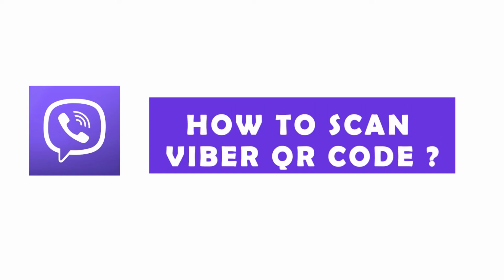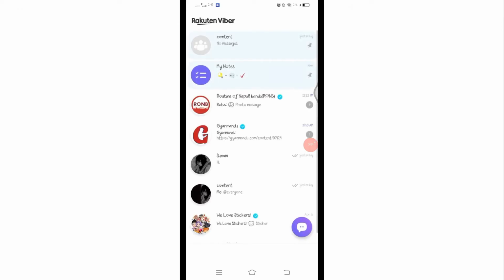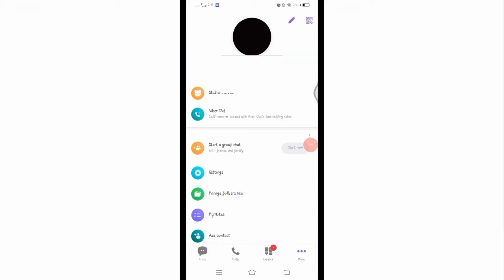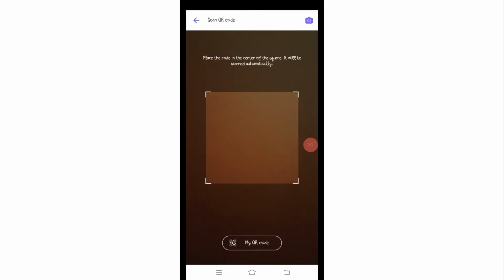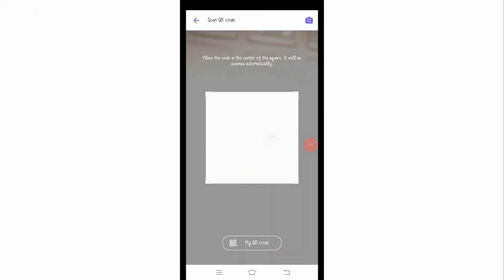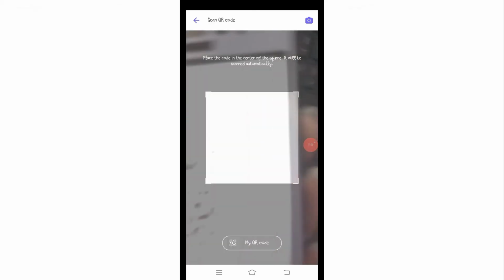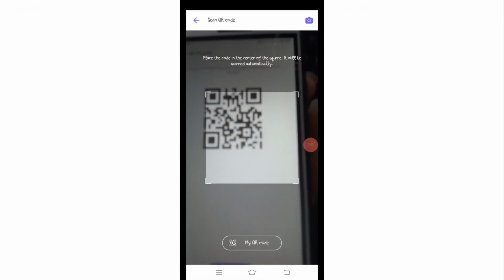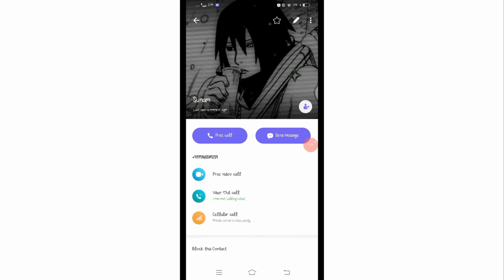How to Scan Viber QR Code 2024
Learn how to scan a Viber QR code to quickly add contacts or join groups. This video tutorial will demonstrate the simple steps to use your phone's camera to scan QR codes within the Viber app, making it easier to connect with others.